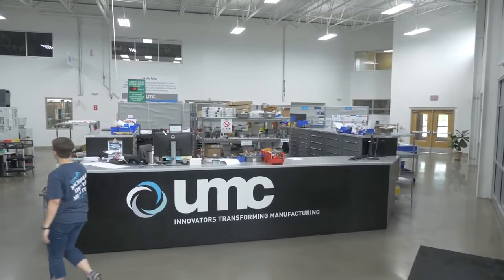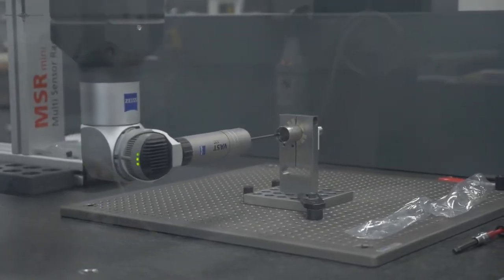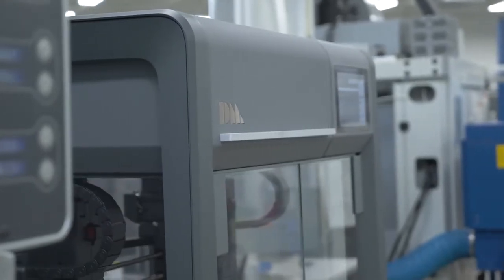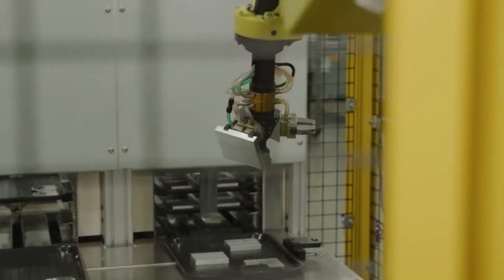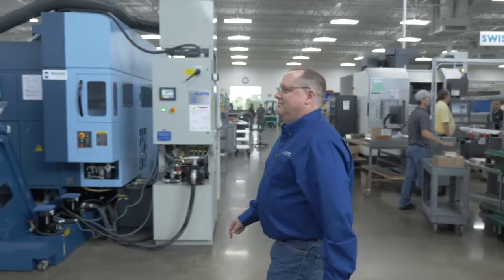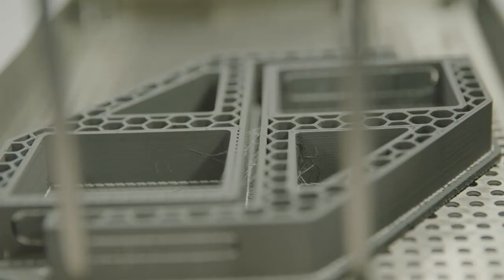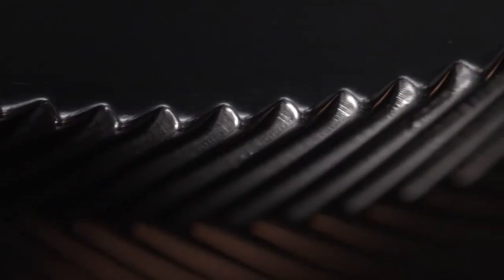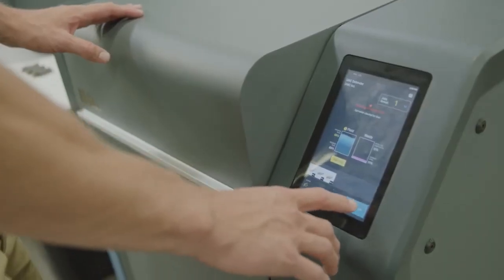Customer Spotlight Ultra Machining